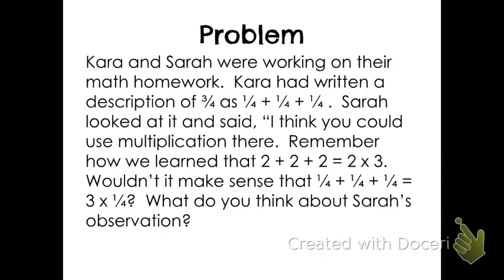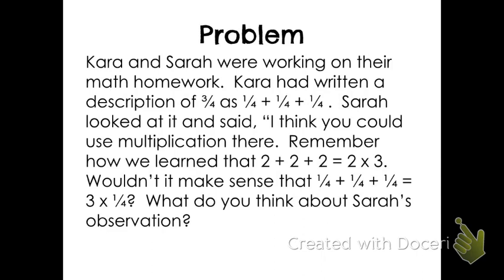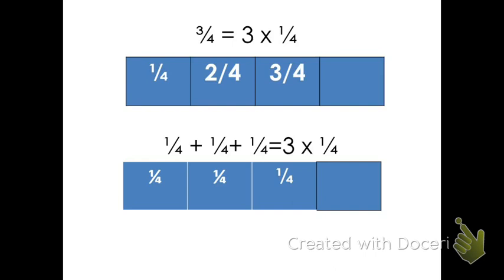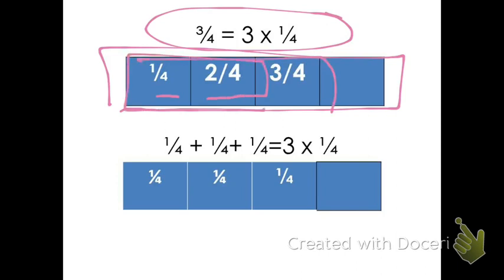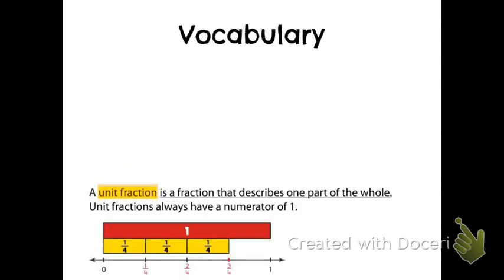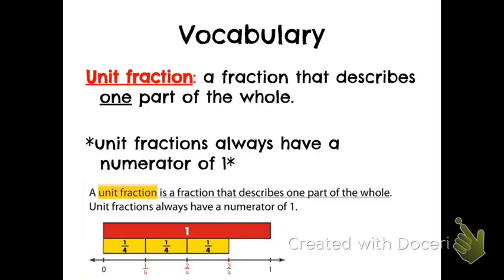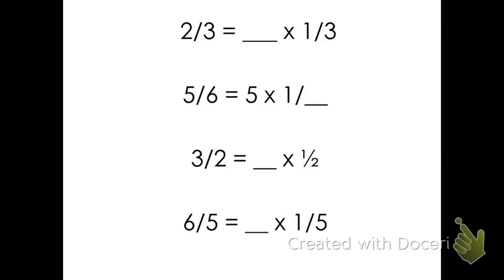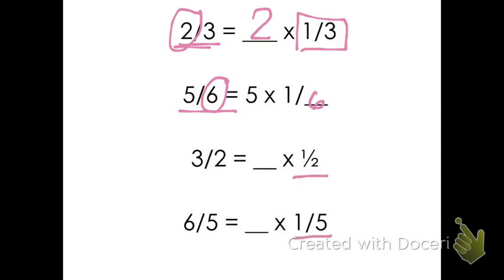13.1 Fractions as Multiples of Unit Fractions